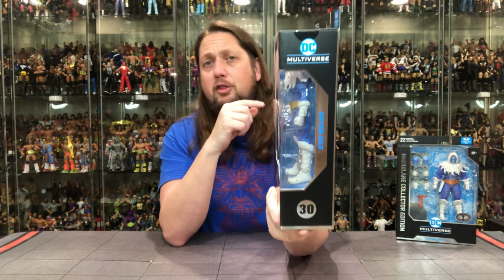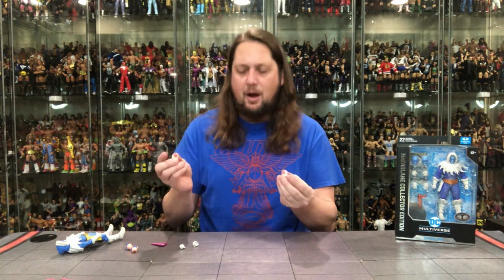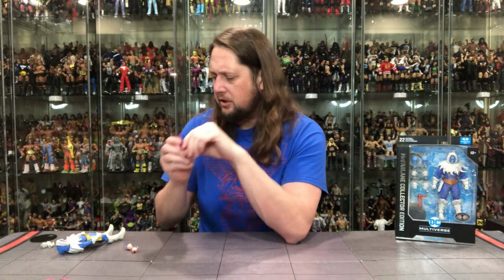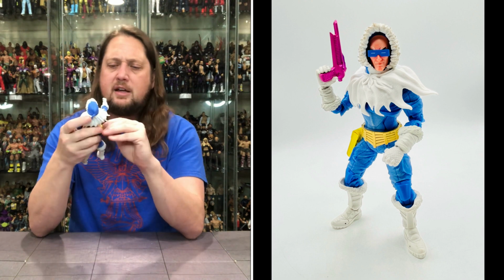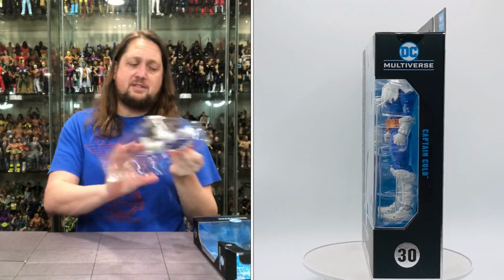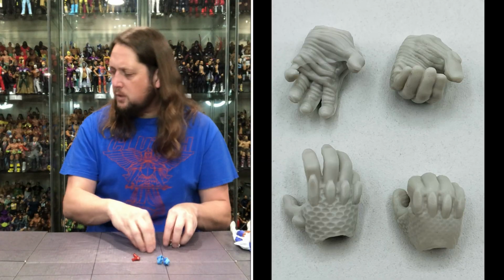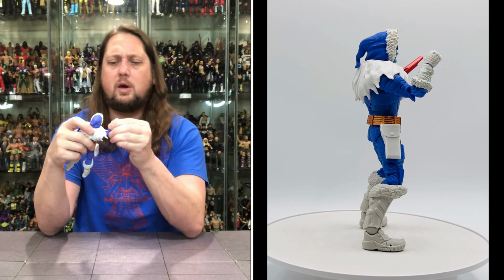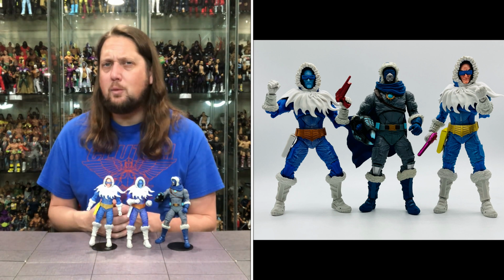Captain Cold Regular & Platinum DC McFarlane Unboxing & Review!